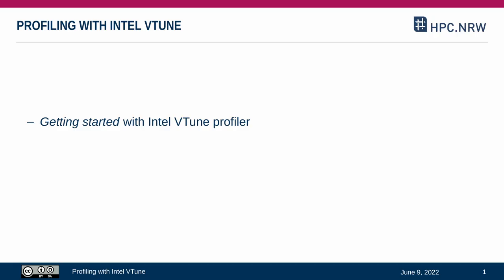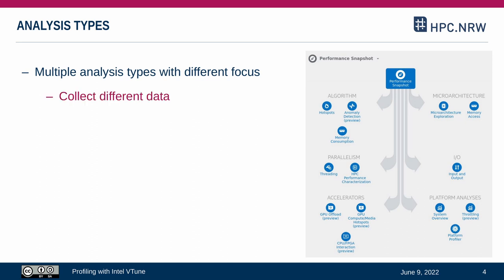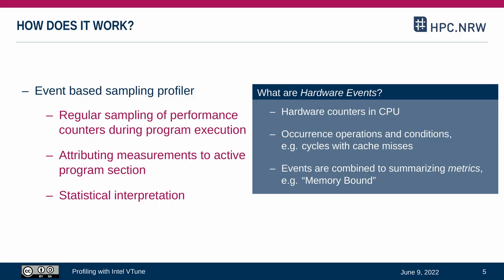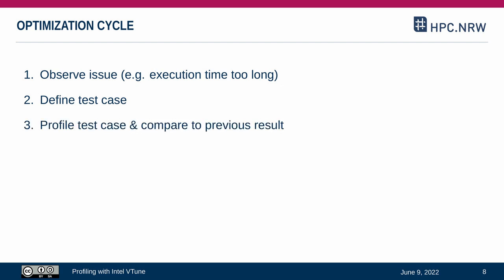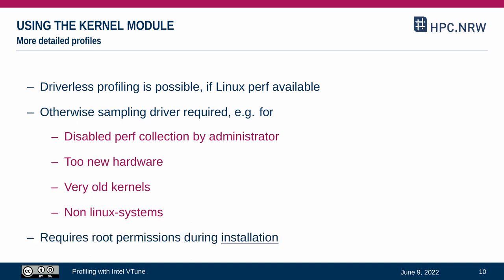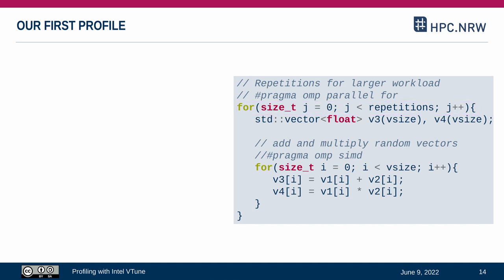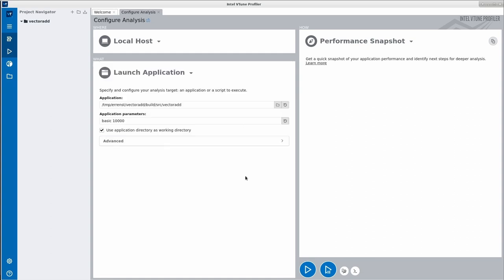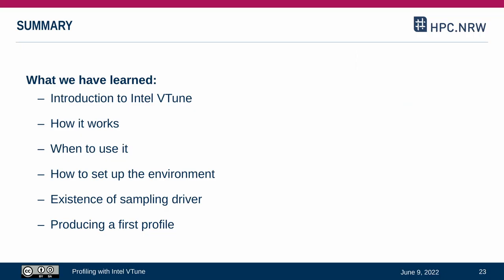Introduction to Intel VTune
A general introduction into using the Intel VTune Profiler to optimize parallel applications.

This video is part of an hpc.nrw tutorial that is available at hpc-wiki.info [1], where you can find additional material, such as exercises and quiz questions along side the video.

0:00 Introduction
0:44 What does it do?
3:08 How does it work?
4:22 Optimization cycle
6:46 Setup
8:57 Test program
9:44 Live demo
12:46 Summary